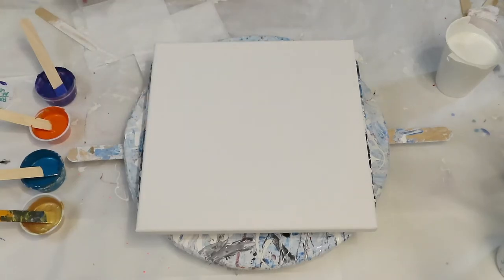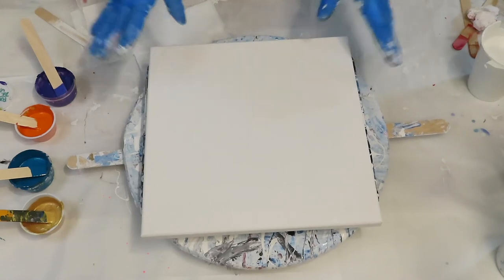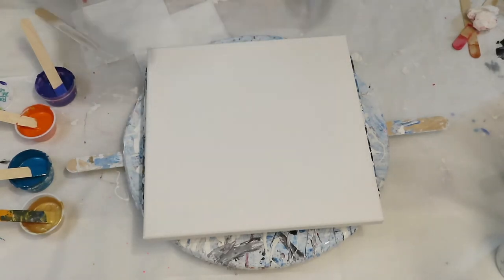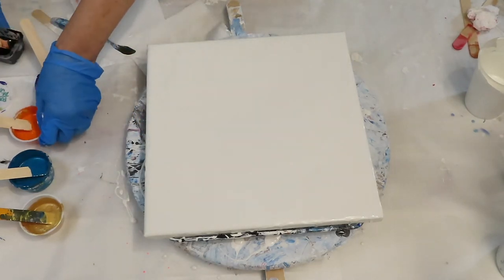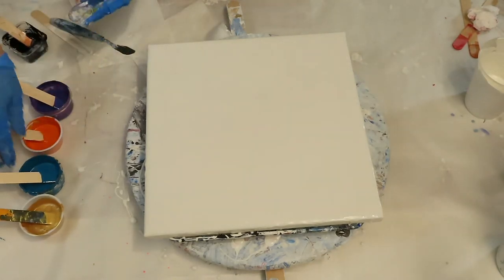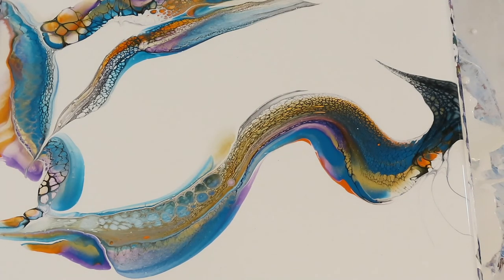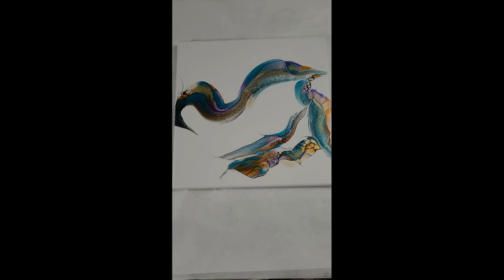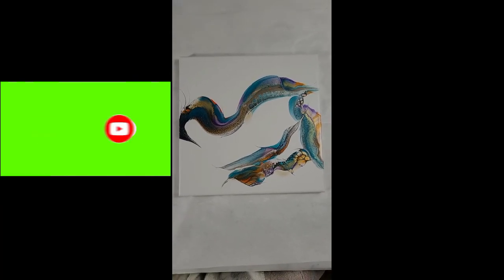Swiping Away, I See 2 Birds 🎨Minimalistic - Negative Space Fluid Art - Shelee recipe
Swiping Away, I See a Bird. 🎨Fluid Art - Shelee recipe - I like swiping a leaving a lot of negative space.  I see a bird!  I have other Videos similar to this one and I have a Swiping Playlist
*** PLEASE SHOP ON AMAZON
 See below. No extra cost to you.   SHELEE RECIPE BELOW

PAINTS AND PIGMENTS - ALCOHOL INKS
Amsterdam Acrylic Paint, 120ml Tube, Titanium White
Liquitex Acrylic Ink 1-oz jar, Carbon Black
Pinata Brass (awesome) color metallic ink
3 color Ranger beginner set
Ranger ink set 24 bottles

 TAPE - TORCH - BLOWER -PHOTO PAPER - EARRINGS -MISC.
2" Round wood Earring blanks
Arteza 8x10” Stretched Canvas, Pack of 12

MEDIUMS - VARNISH
Floetrol Quart
Floetrol Latex Paint Conditioner, 1-Gallon
Jo Sonja Varnish Gloss 8 oz Bottle
Liquitex High Gloss Varnish
Spot On Treadmill - 100% Silicone

RESIN ITEMS
Silicone Resin Coaster Molds
1500W Heat Gun Dual Temperature Hot Air
Pro-Marine Resin

Go here to sign up USE CODE sheleeart15PP Great Class and you learn so much with the private Facebook Group. For USA artists, this brings the price down to only $60 USD, from $99 AUD.  Take the class anytime at your Leisure.

SHELEE RECIPE - I will revise this recipe as I get better results.  Please check back often for the changes.
NEW REVISED RECIPE-  USA OR Australian
BASE - Pillow
90%  Color Place Satin Interior White (Walmart)
10%  Golden Gac 800 - To help with cracking.

MEDIUM to mix with colors - UPDATED USA OR AUSTRALIAN
50% Behr High gloss Deep base 8300 enamel untinted. You can also use HGTV Ultra Deep Base from Lowes or Glidden Semi-Gloss Base 3 untinted from Home Depot
25%  Minwax Polycrylic
25% Jo Sonja Varnish Or Brite Tone Varnish

 USA CELL Activator -  UPDATED USA Recipe only
Make this a little thinner than the pillow or paints.
3 Teaspoons Floetrol (USA)
1 Teaspoons Amsterdam Titanium White paint
4 drops Minwax Wood Conditioner
4 drops Liquitex Acrylic Ink  - If you have it.
1/2 Teaspoon Elmers Glue-All

AUSTRALIAN recipe only for Cell activator - The Base pillow and Medium are the same as the USA recipe above.
3 1/2 Teaspoons Australian Floetrol -  1  Teaspoon Amsterdam Titanium White
I use at least one transparent color in my blooms. You can change the cell activator color, it seems only Amsterdam Paints work the best.  Amsterdam Black Oxide and Amsterdam Titanium white works the best so far. I always cover my paintings with a box to help prevent cracking.  You can add a little bit of retarder to the paints to help slow down drying.

アクリル絵の具   注入